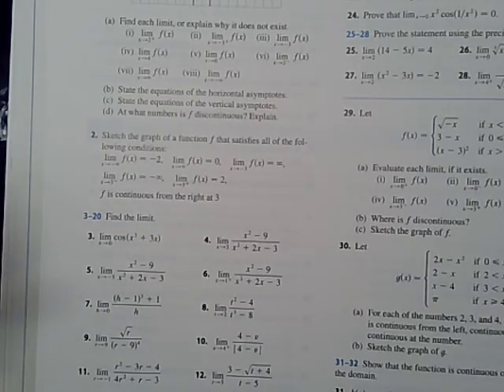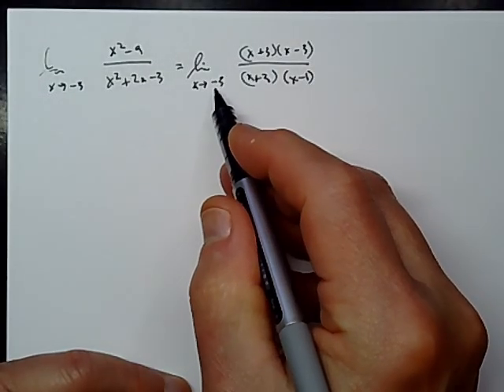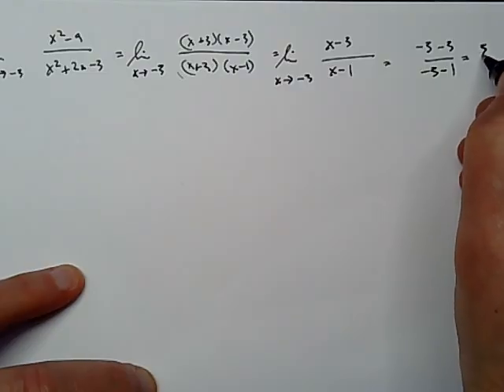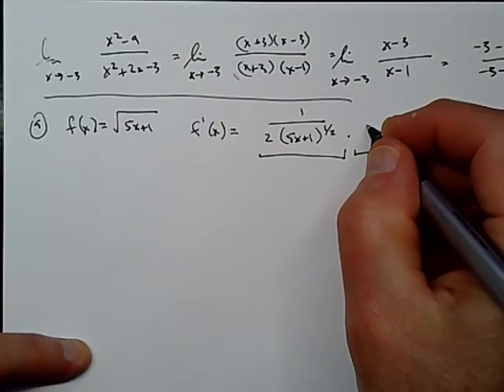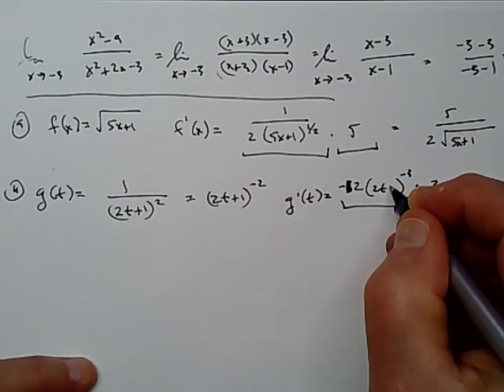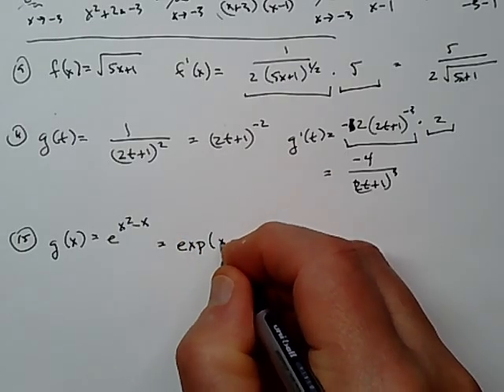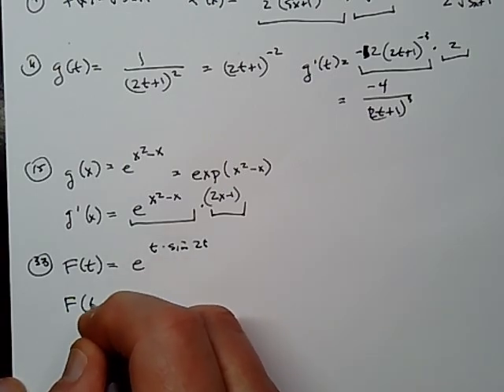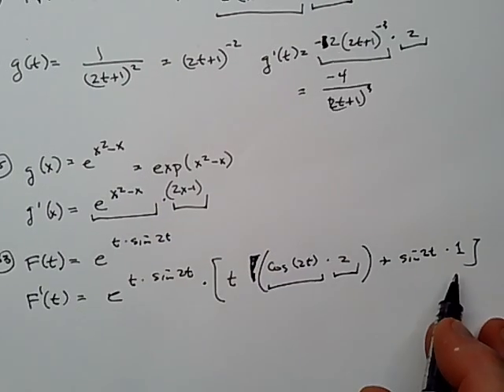Homework problems for the Chain Rule section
A selection of problems for the section on the Chain Rule.